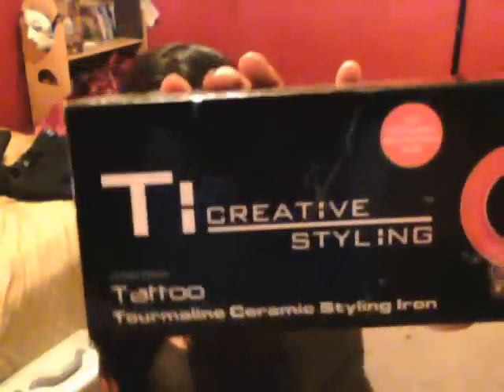Ti creative styling tourmaline flat iron review & demo